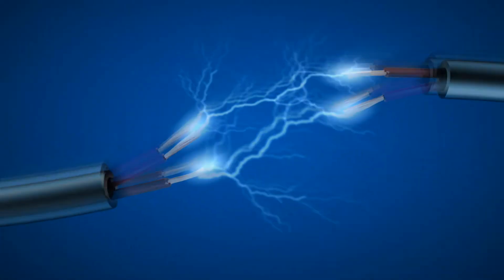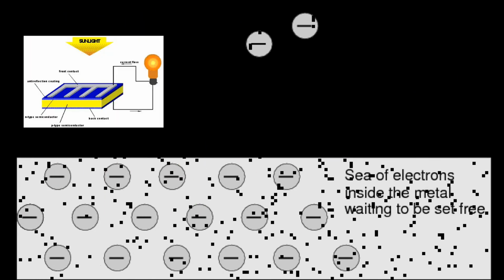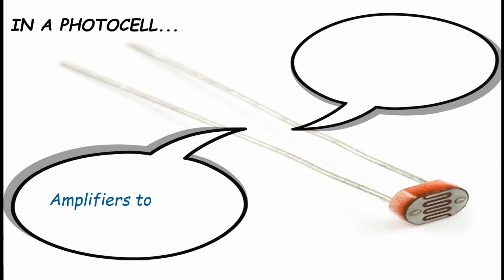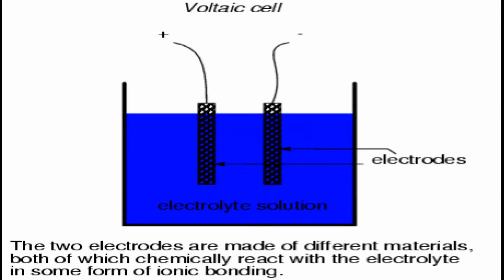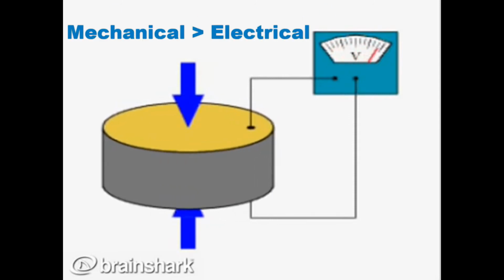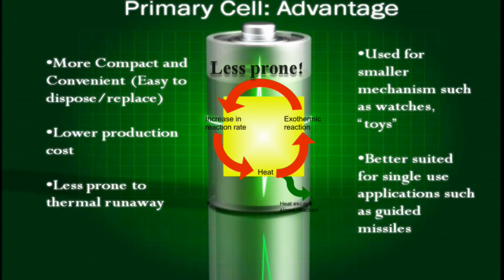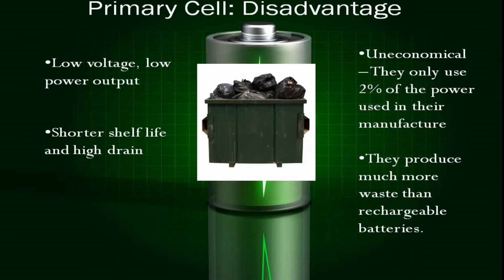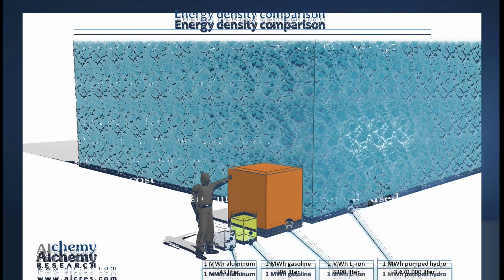AEF: DC Sources of Electricity